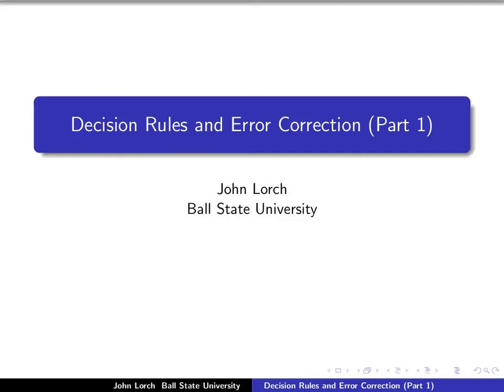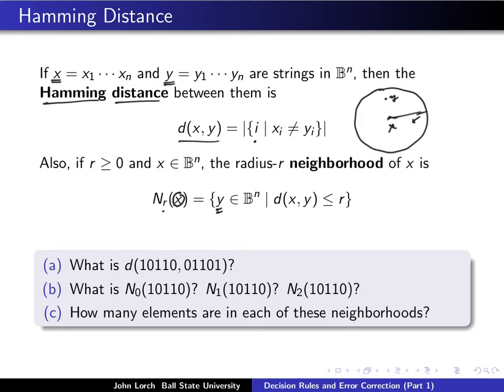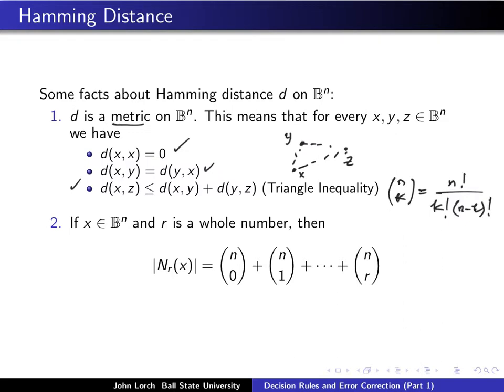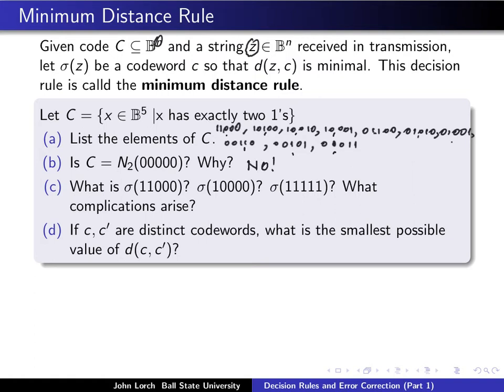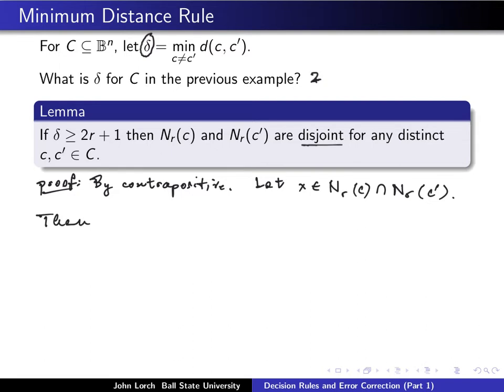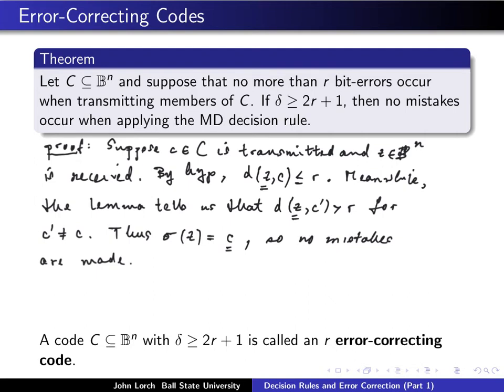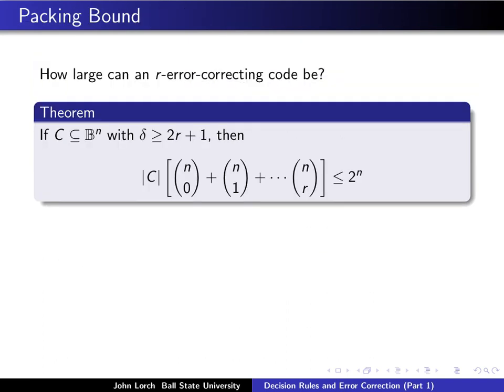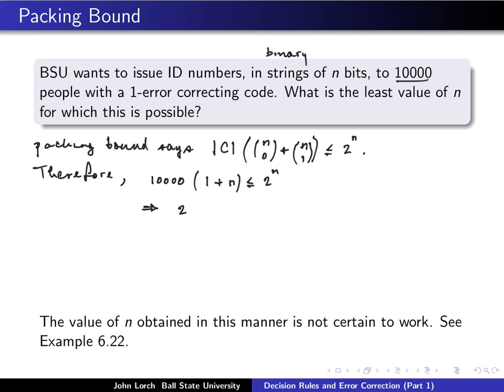decision rules 1